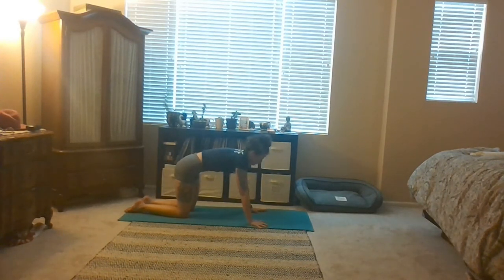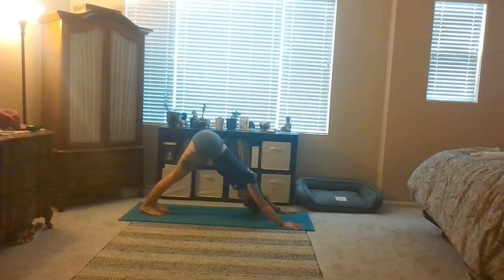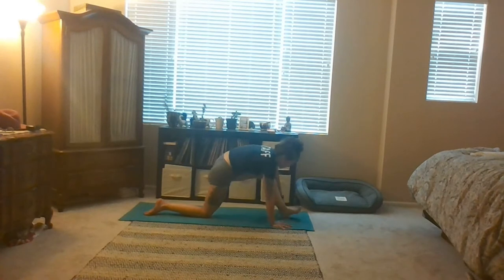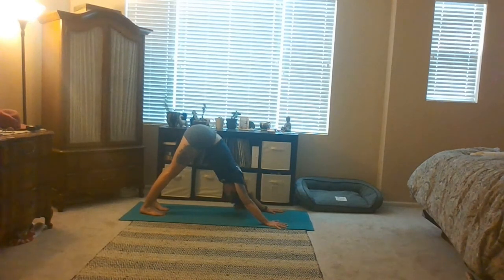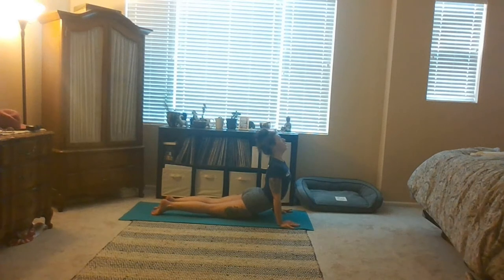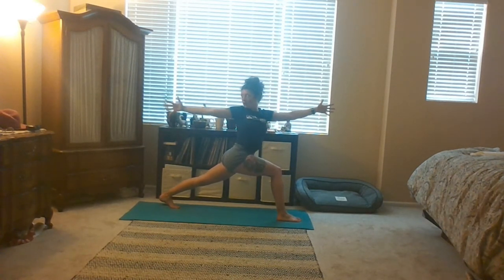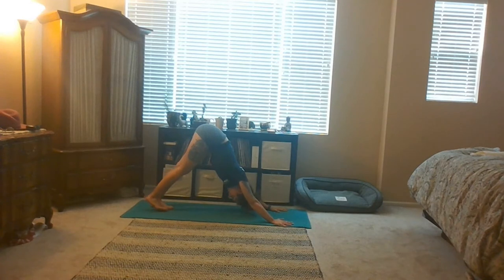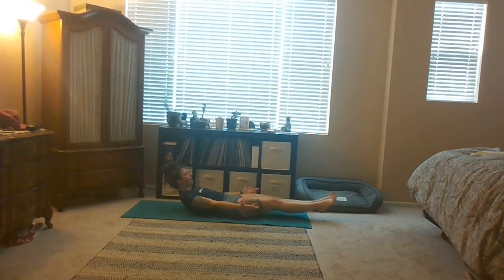40 Min A.M Flow and Go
In this quick 40-minute vinyasa class, enjoy some twists, core, and invigorating flows to get you movin' and groovin' to start your day!